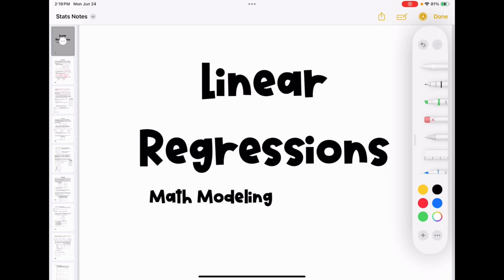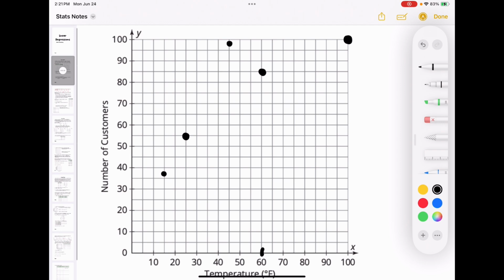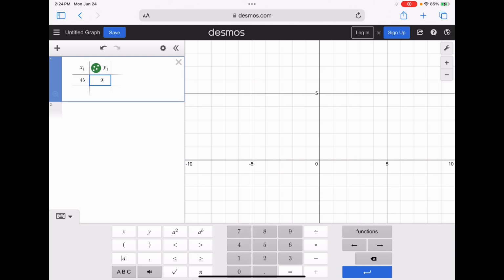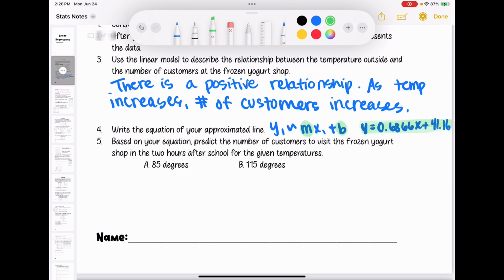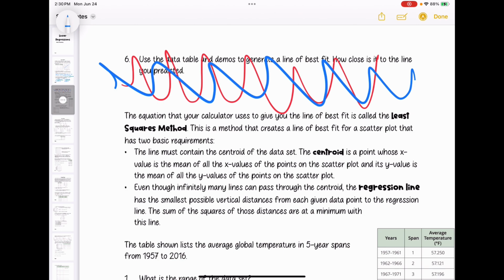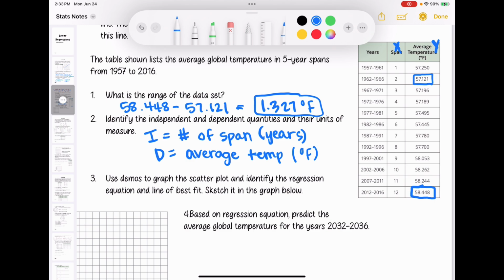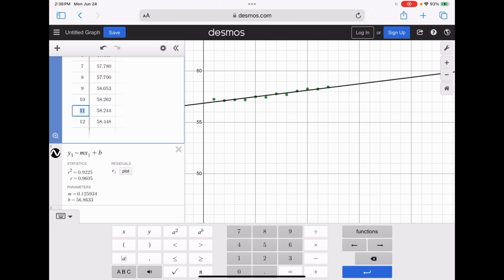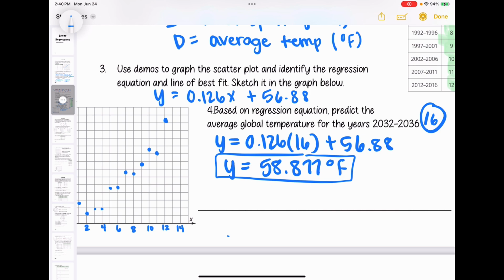Linear Regression pg 1 2